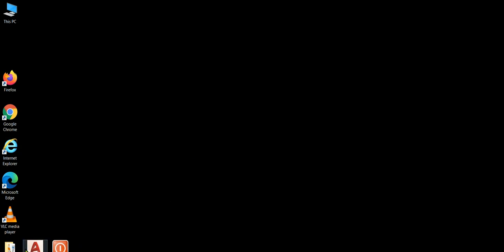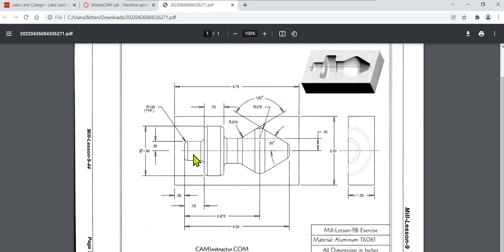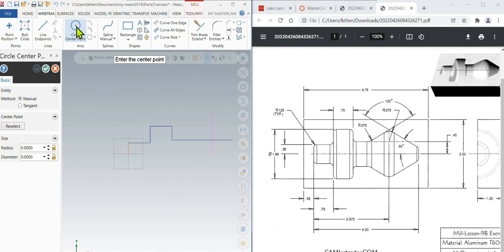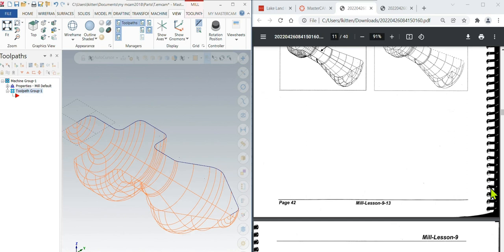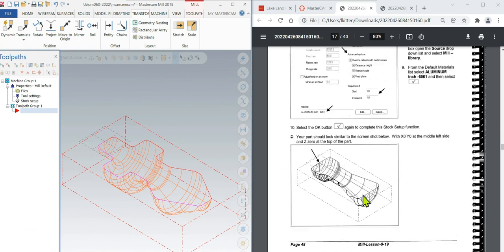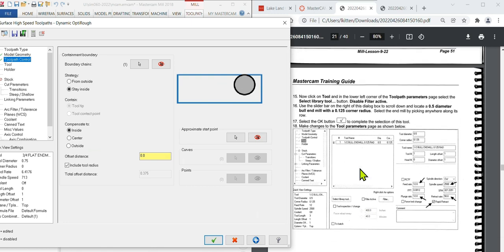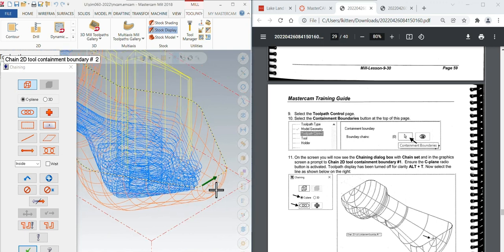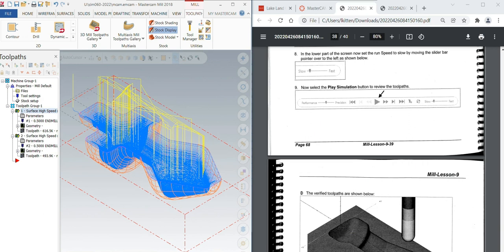MasterCAM Draw and Machine